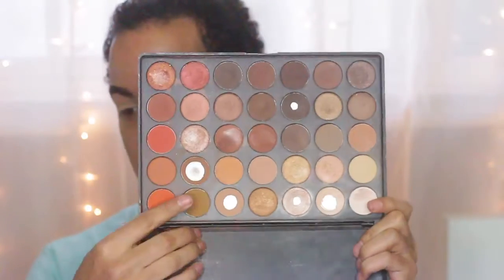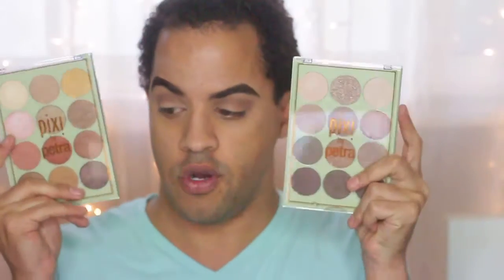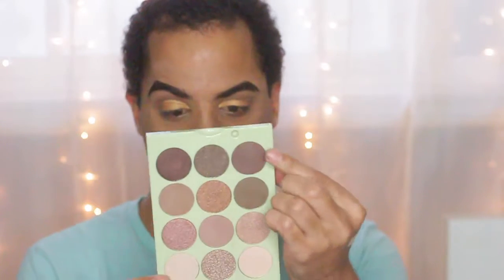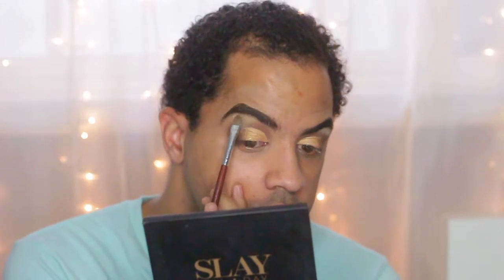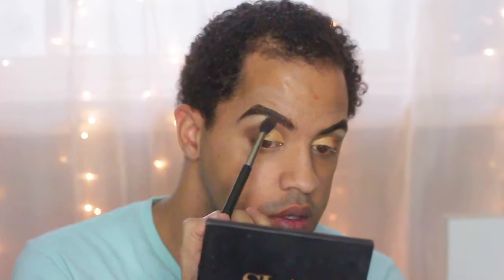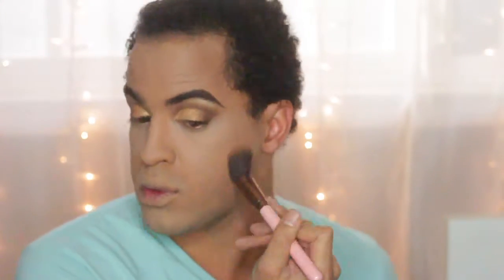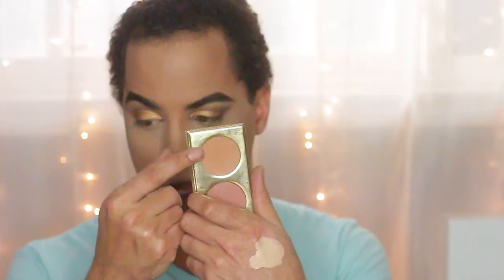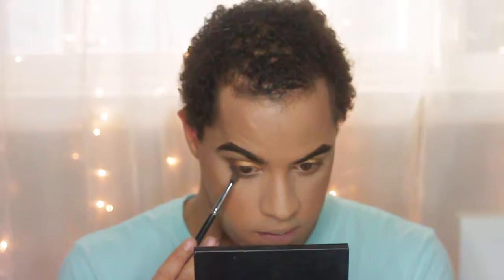Golden Brown Half Cut Crease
Hey guys I created this gold and brown half cut crease with a glossy lip. this is a great look for a evening out with friends, I hope you all enjoy it!

A LIST OF THE PRODUCTS BELOW!

Eyes:
@pixibeauty natural beauty & reflex light palettes
@morphebrushes 35o palette
@gerardcosmetics brow bar to go
@lorealmakeup lash paradise
@dodolashes d301
Face:
@wetnwildbeauty photo focus
@anastasiabeverlyhills x @amrezy highlighter
Lips:
@gerardcosmetics Sugar & Spice + Mudslide lipliner with shimmer of hope & cocoa bean gloss

Code: tobinmua

(ONLY $5-$12)
Code: tobinmua